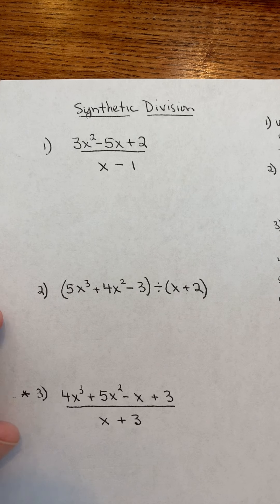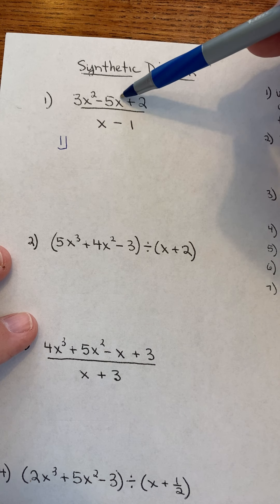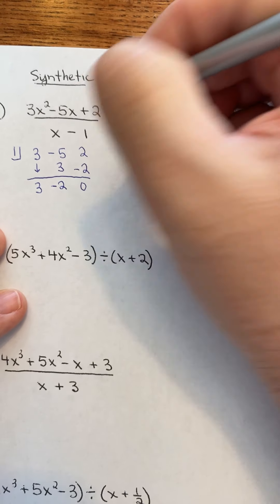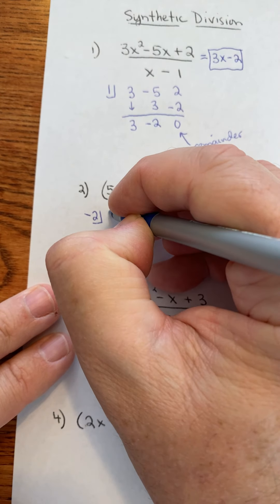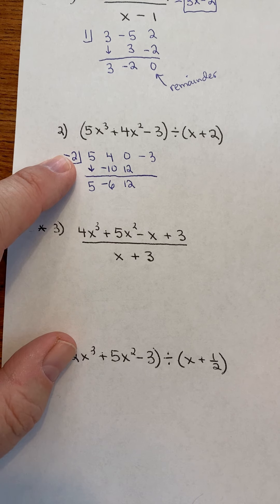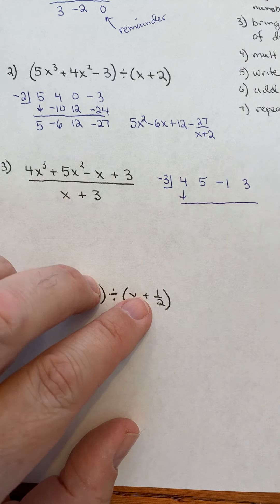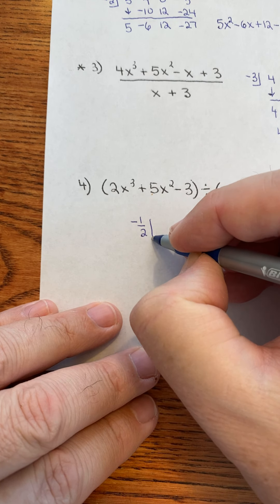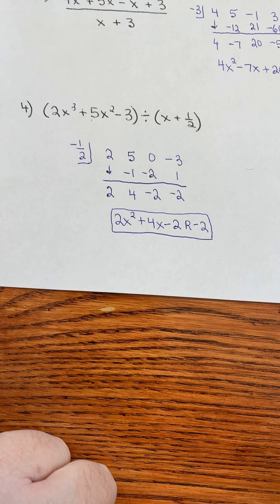September 8, 2020